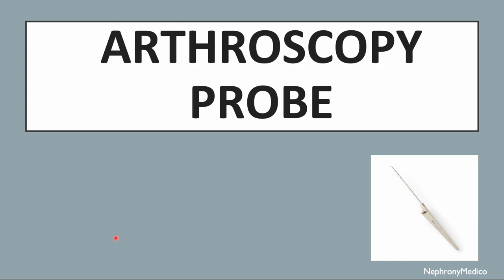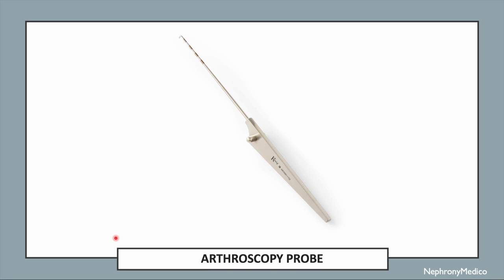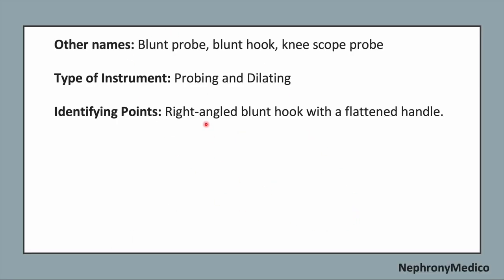Arthroscopy Probe | Orthopaedic Instruments | OSPE | Rapid Revision | MBBS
This a Short video on Arthroscopy Probe, Orthopaedic Instrument for rapid revision before your exams.

From Below here are the tags (ignore them):
Orthopaedic Instruments
Orthopaedic  Instrument

Gigli Saw
Littler Scissors
Utility Scissors
Bone File
Miller Rasp
Putti Bone Rasp
Key Elevator
Crego elevator
Freer Elevator
Lambotte Osteotome
Cannulated Pin cutter
Bone Hook
Chandker retractor

Cushing Rongeur
Shaver
martin Cartilage Clamp
Plate Forceps
Needlenose Pliers
Pliers
Arthroscopy Probe
Bennett Retractor
Hibbs Retractor
Beckman Retractor
Murphy Lane Bone Skid
Pulsavac
Arthroscope
Endoscopic Camera

Depth Gauge
Ruler
Mallet
Townley Caliper
Drill Guide
Pump Tubing
4 mm Sheath with Blunt Obturator
4 mm Sheath and Sharp Obturator
Ablation Wand
Kirschner Wires
Lead Hand
Blunt Hohmann retractor
Charnley Retractor
Ragnell Retractor
Israel Rake Retractor
Cobra Retractor

Cord Clamps
Hysteroscope Scissors
Hysteroscope Biopsy Scissors
Jacobs Vulsellum
Schroeder Tenaculum
Schroeder Vulsellum
Hulka Tenaculum
Hank dilators
Hegar Dilators
Heaney retractor
Eastman Retractor
Baby Deaver Retractor
Bulb Syringe
Delee Suction
Heaney Needle Holder
Hysteroscope

USMLE
PLAB
NMCLE
FCPS
NEET PG
Marrow
Dr Najeeb
Surgery
ulcer
short course
rapid revision
simple video
easy to understand
clear audio
SRB Book
Easy Medical
Easy Medico
Medico